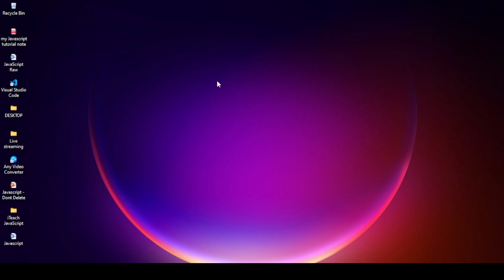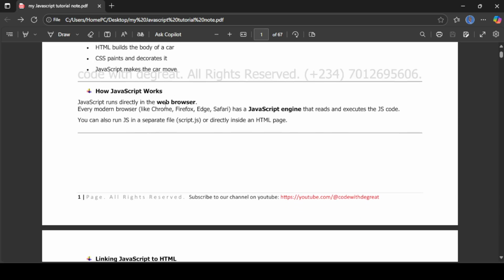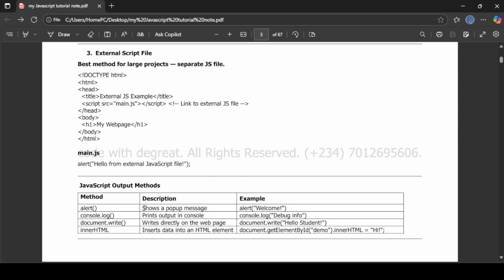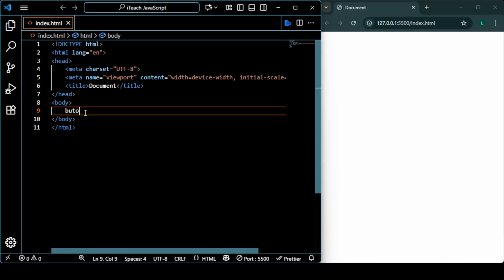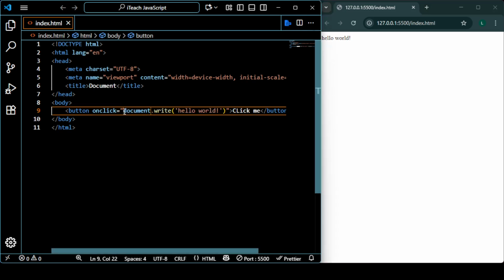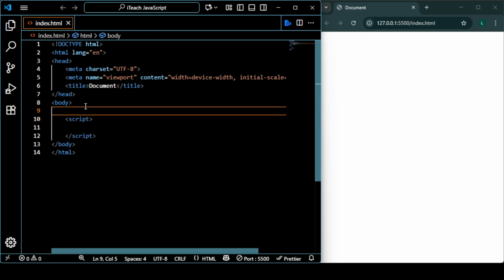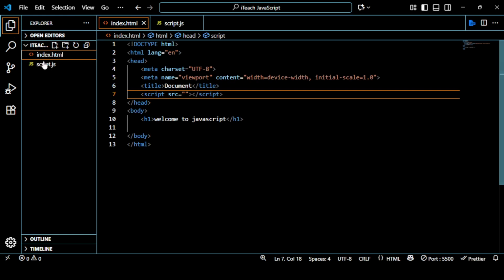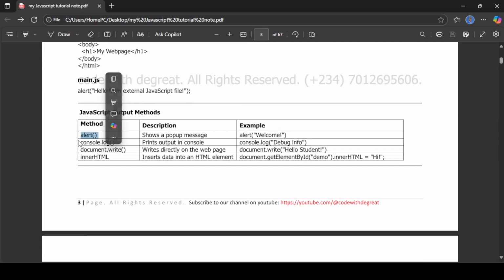01. Intro to JavaScript - Ways to Link JavaScript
Welcome to this beginner-friendly tutorial — Intro to JavaScript: Ways to Link JavaScript!

In this video, you’ll learn how to connect JavaScript to your HTML file in different ways — whether it’s inside the HTML page, in the head, at the bottom of the body, or using an external JS file.

We’ll explain each method step by step with examples so you can understand how browsers read and execute JavaScript code. This lesson is perfect for beginners, students, or anyone starting their web development journey.

What You’ll Learn:
The different ways to link JavaScript in HTML
Internal, inline, and external JavaScript explained
Best practices for linking your JS files
Simple examples you can practice right away